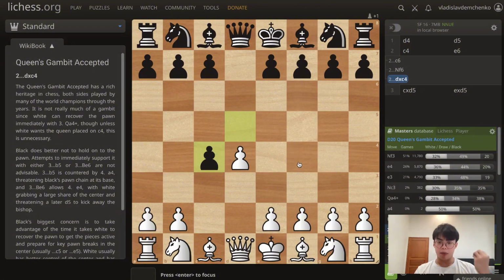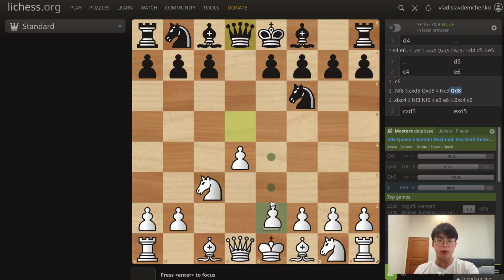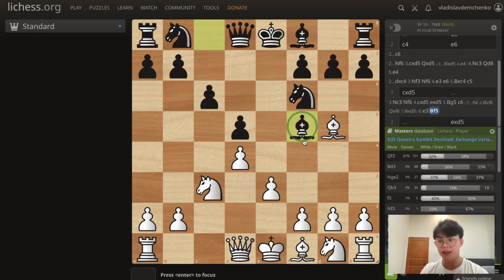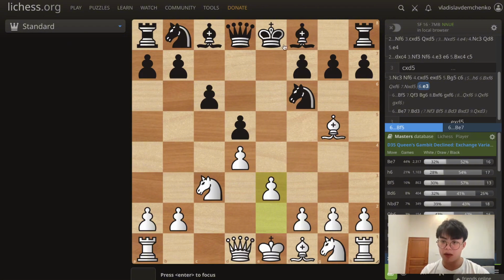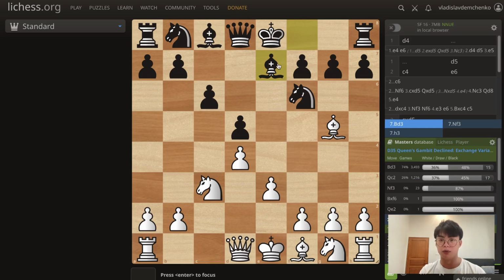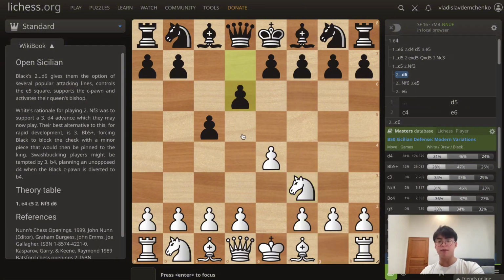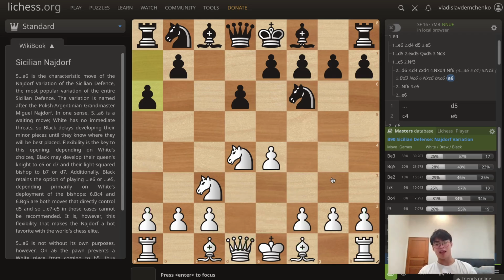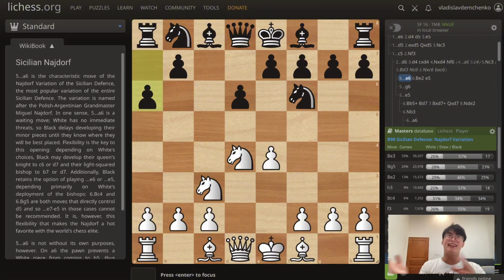The BIGGEST Mistake When Learning Chess Openings Under 2000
I see a lot of players (myself included in the past) make the mistake of NOT understanding the reason why moves in the opening are played, and this extends all the way from the second move of the game!

Why do we even play 2...e6 in the Queen's Gambit? or why do we play 6...a6 to enter the Najdorf to begin with?

That's what we will discuss in today's video!
Any questions or ideas are welcome in the comments! 💻

Timestamps:
0:00 Introduction
0:40 Example 1: Common Queen’s Gambit typical mistake
2:10 Basic understanding of the Queen’s Gambit Declined
12:47 Understanding the Najdorf Sicilian
18:51 Conclusion